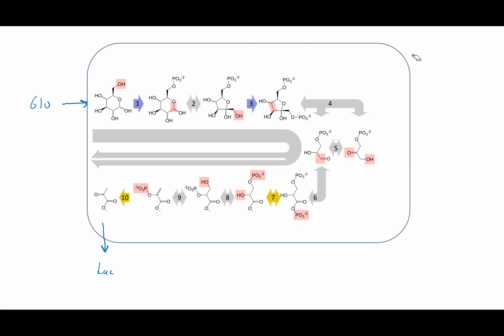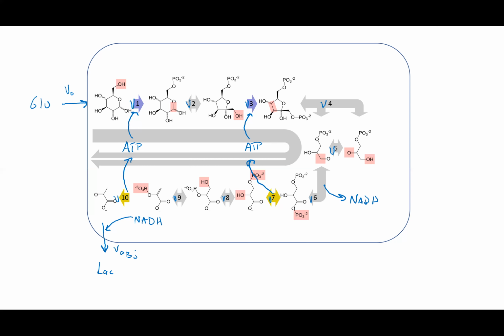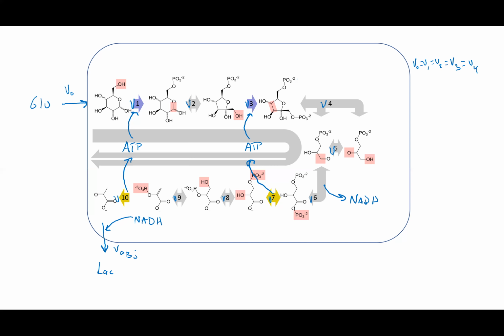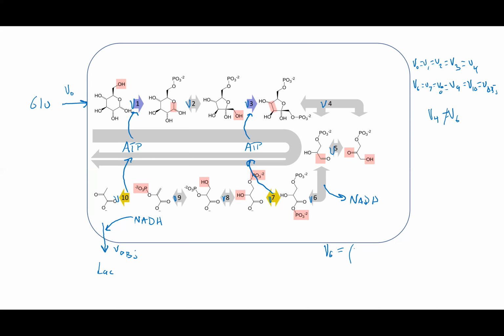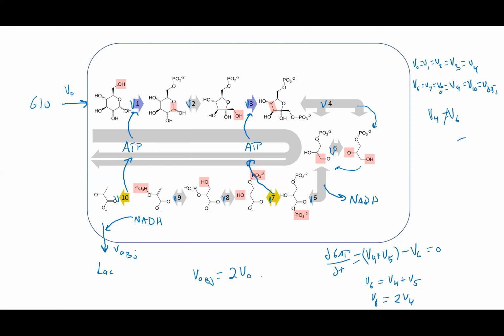Additional FBA Example - Glycolysis